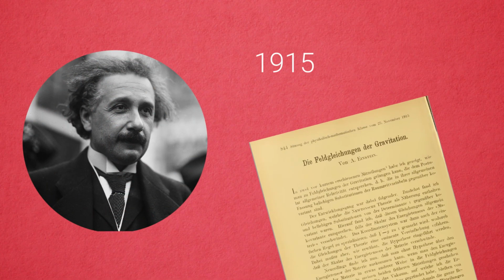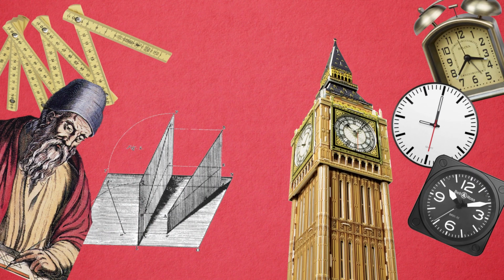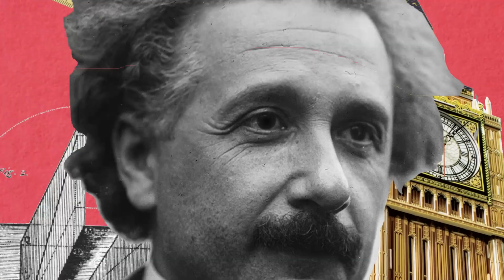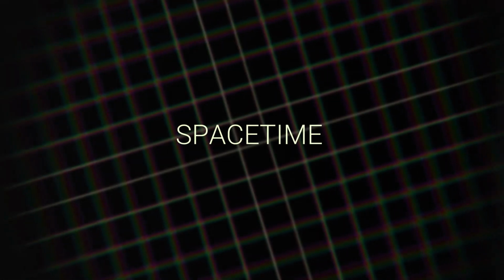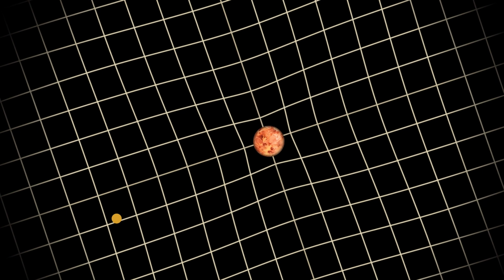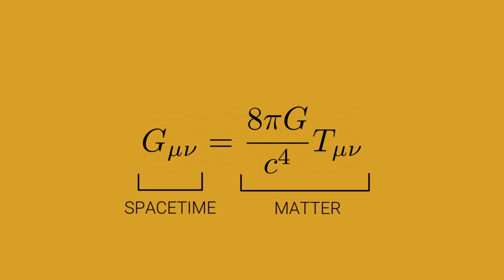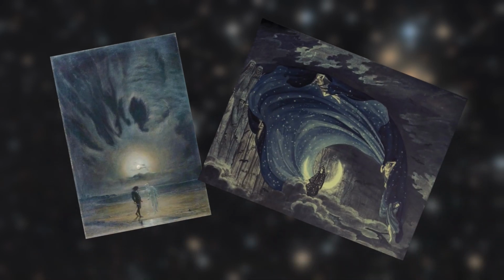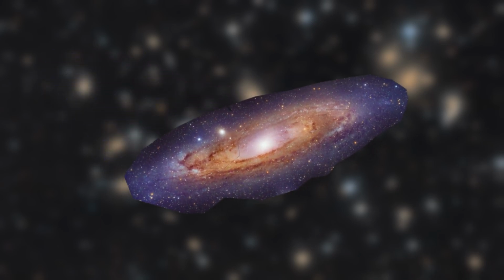PMEFT - Diogo Ribeiro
The Dark Matter Problem is one of the most intriguing and interesting open questions in science today. With its intricate history, it has driven research for the past 100 years but we are still far from having a concrete answer to what is the nature of this mystery matter that is thought to permeate our universe. In this video, I briefly summarize the origin of the DM problem and how Einstein's Theory of General Relativity might help us find answers to this problem.

The video was produced in the context of the course "Project MEFT". Every year, students from the Master's Program in Engineering Physics (MEFT) at Instituto Superior Técnico in Lisbon are invited to create a short video presenting the objectives of their final research project. This work, is being developed at CENTRA (Centre for Astrophysics and Gravitation) under the supervision of Professor Miguel Zilhão and Vitor Cardoso.

For all future MEFT students that might have to create a similar presentation, the video was edited and animated using the Davinci Resolve 16 software freely available at the link below.